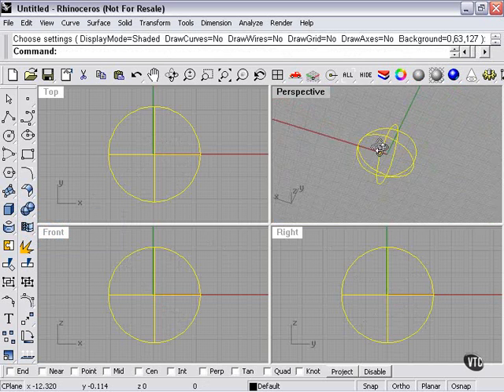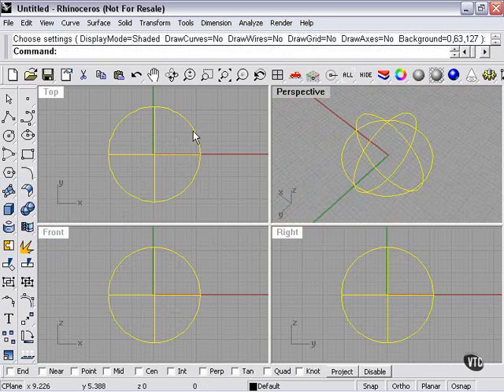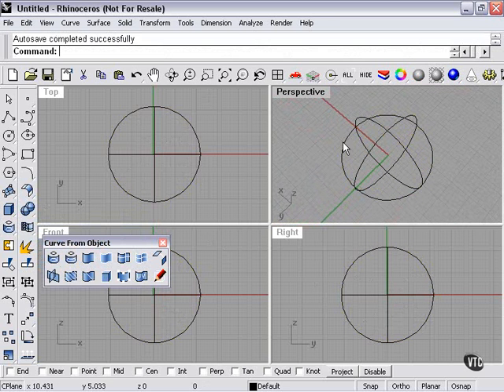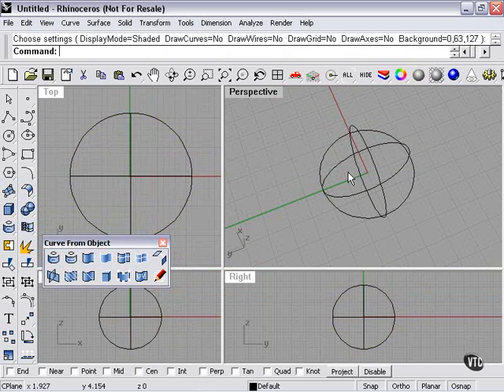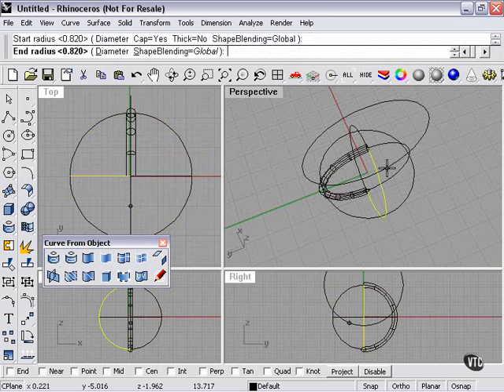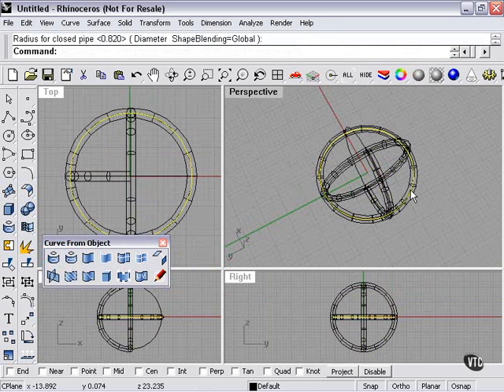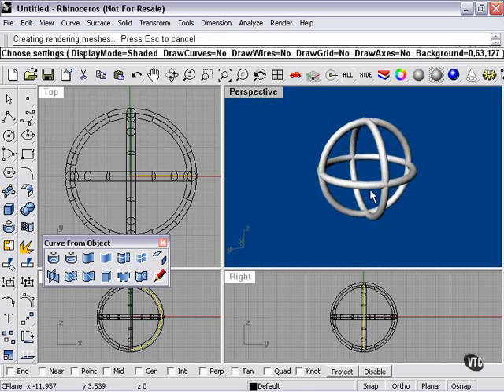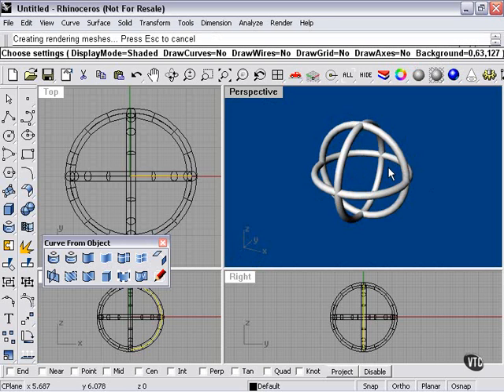Learning Rhino---Extract Wireframe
Learning Rhinoceros.3D ---Extract Wireframe